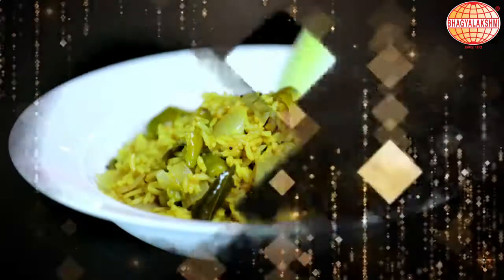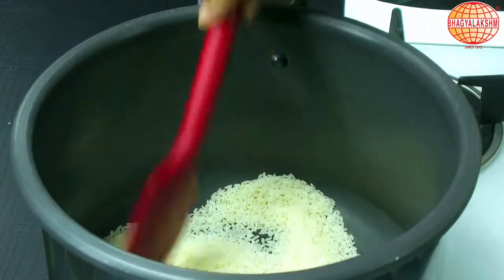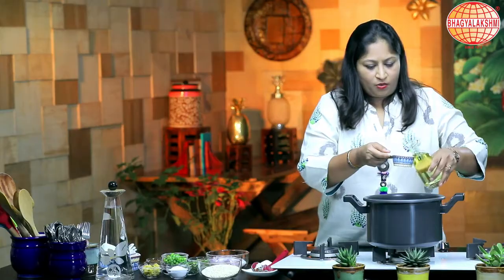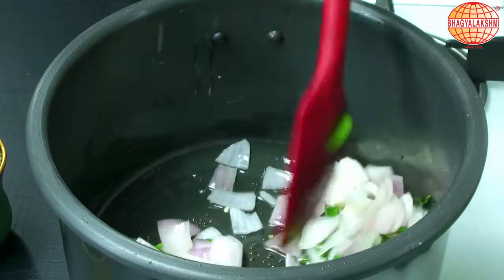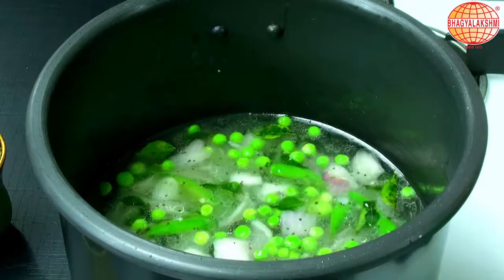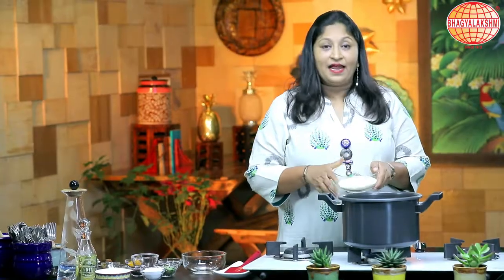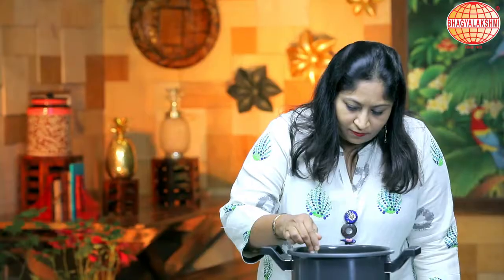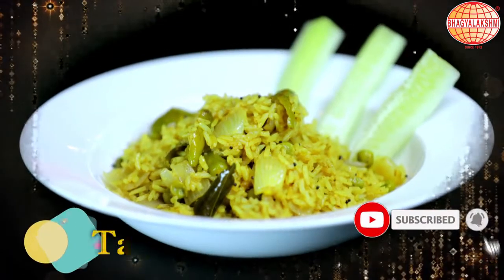Tangy spicy rice, One Pot Meal | Simple and Easy Rice | Tangy Spicy Masala Rice Recipe | Super Easy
Tangy Spicy Rice
Source: SBL Kitchen by Mukta Nagaraj
Minute Meals 2021

One Pot Meal. a nutritious meal at home in no time

These recipes make great family meal ideas, they are super easy, great tasting and require minimal cleanup

Ingredients

Fresh/ Frozen Peas 1/2 cup
Tamarind Paste 1 1/2 tbsp

Method

In a pan dry roast the rice until golden brown

Switch off the flame and pour it into a bowl

Heat oil, add mustard seeds and allow it to splutter

Add green chilli, curry leaves, onion and fry

Add peas, water and allow it to boil

Now add tamarind paste, jaggery, salt, turmeric, rasam powder and mix well

Add the roasted rice, cover the lid and pressure cook until 2 Whistles

Allow it to cool, then open the lid

Loosen the cooked rice using a fork to avoid it from getting mushy

Serve with cucumber wedges